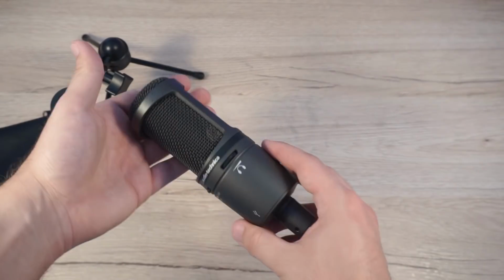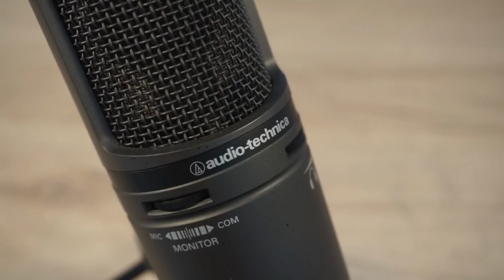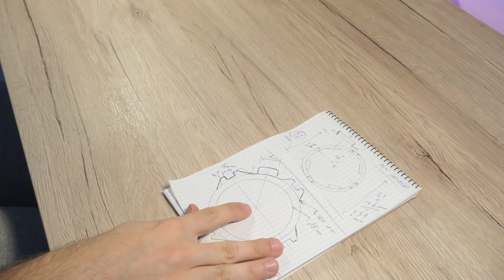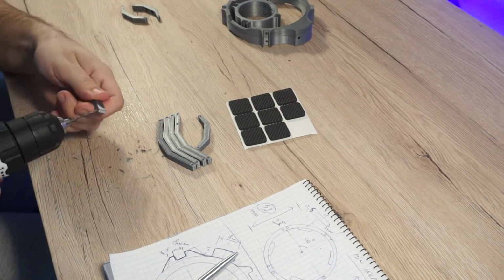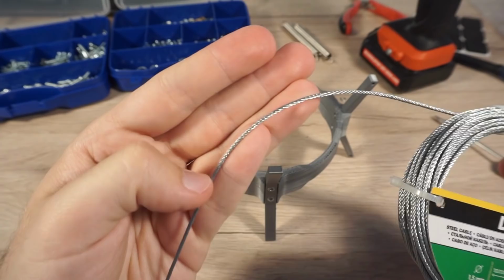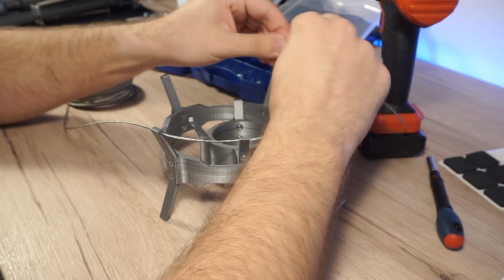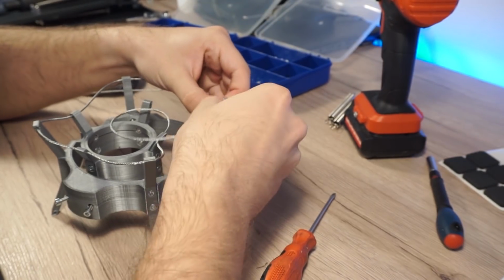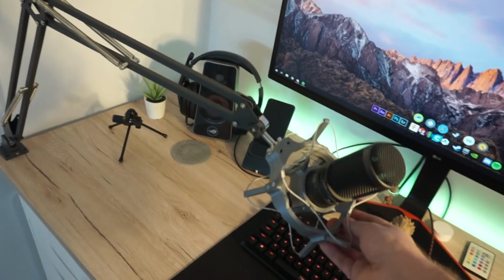How to make a shockmount AND boom arm for studio microphones | Audio Technica At2020 USB+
Today I'm going to show you how to make a shock mount and a boom arm for your studio microphone. It is designed for Audio Technica AT2020 USB+ microphone but it will work with most microphones out there. All the 3D files will be available for free. Check it out :)

Like or dislike the video as you consider, it helps us improve the quality :)
I hope you have a nice day!
Join the NOTIFICATION group by clicking the 🔔🔔🔔!!!

Thanks for checking the description!

Parts
- IKEA Tertial Lamp - 10$
- M3x12mm Bolt (16x) - 1$
- M3 Nut (18x) - 1$
- M3x25mm Bolt (2x) - probably free?

- 4x Mic Mount Feet
- 4x Outer circle feet
- 1x Mic Mount
- 1x Outer Circle

Total weight around 100g of PLA including raft, probably around 1.5$ to 2$ total cost for the material.

Soon I will publish the 3D Models so you can adapt this to your own microphone!

- If you have any questions do not hesitate to post them down in the comments!